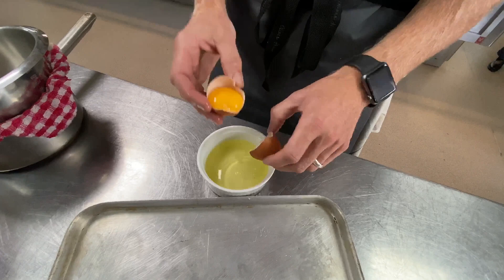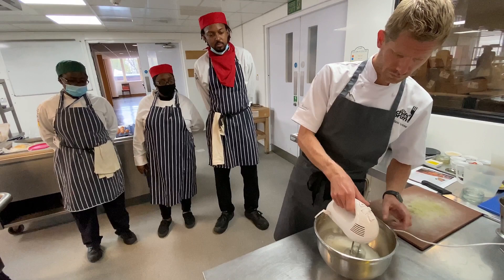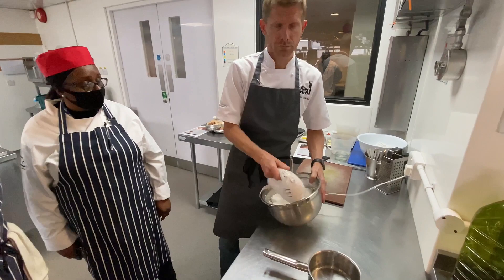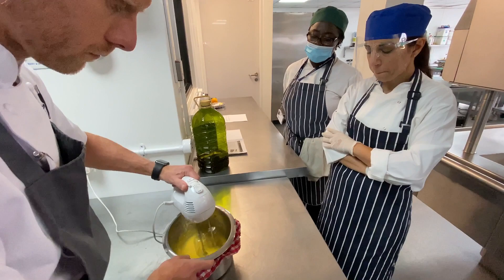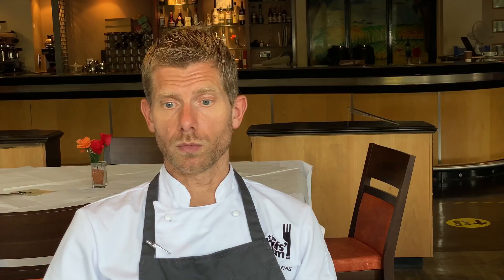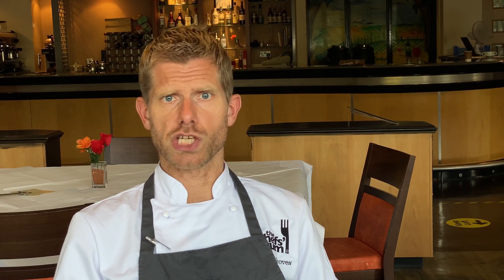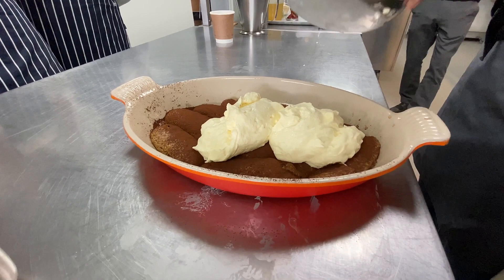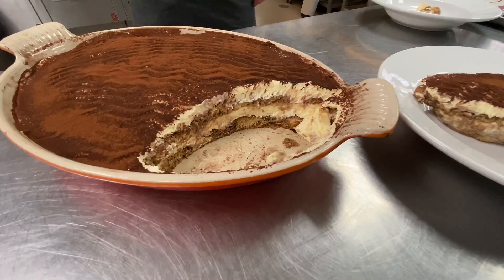Hayden Groves | Consultant Chef | Signature Dessert